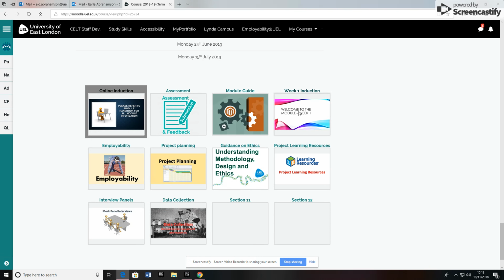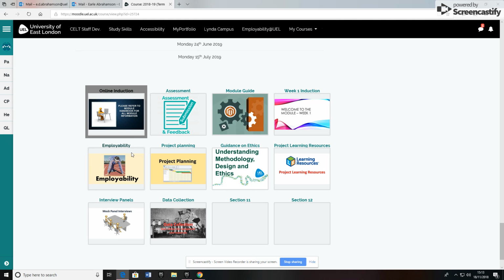Nov 18, 2018 3:17 PM